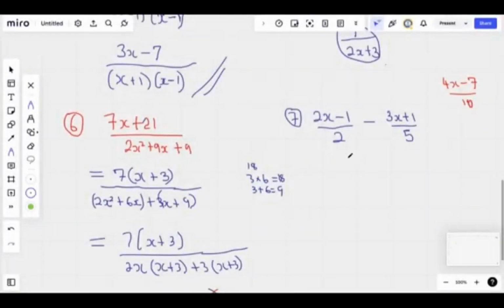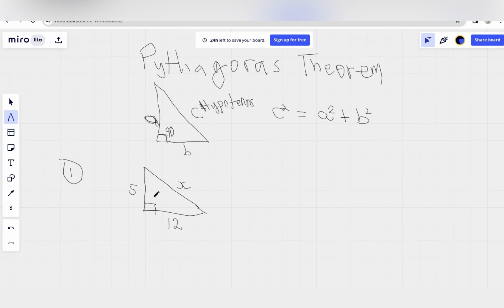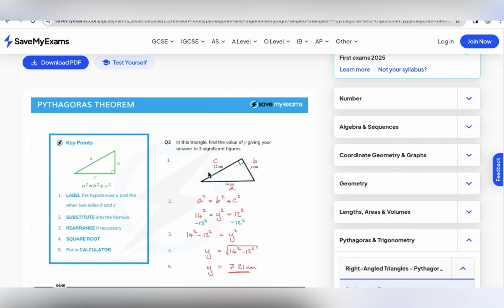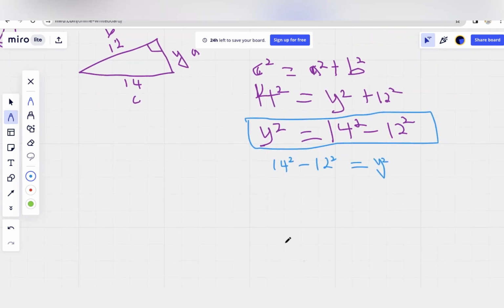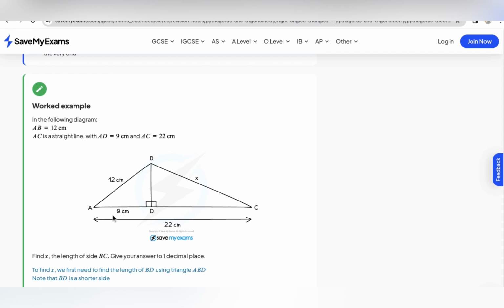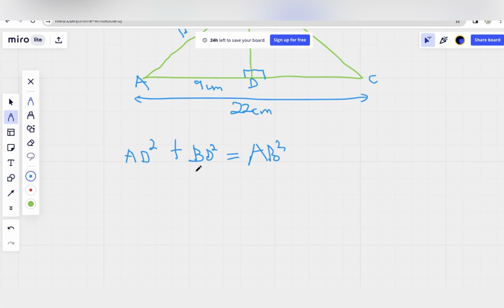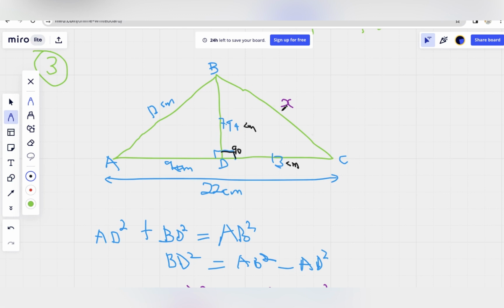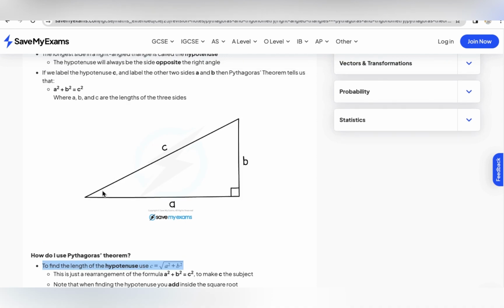IGCSE Maths Pythagoras theorem in Trigonometry